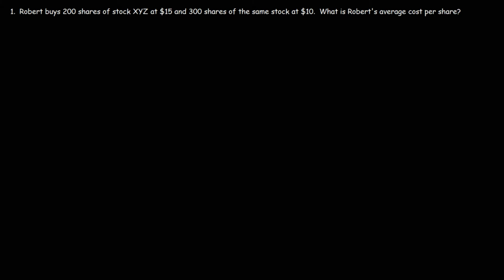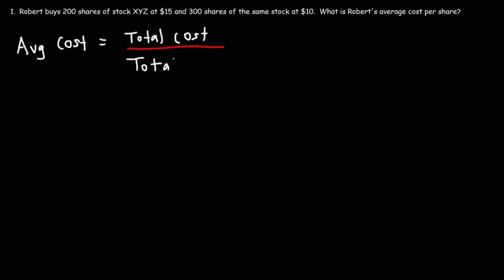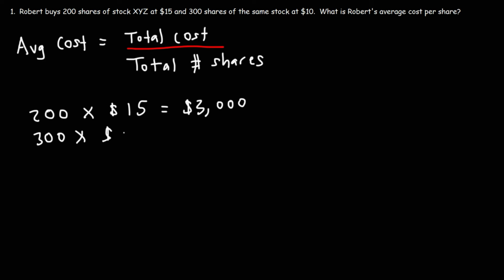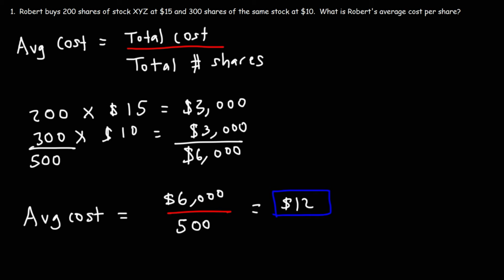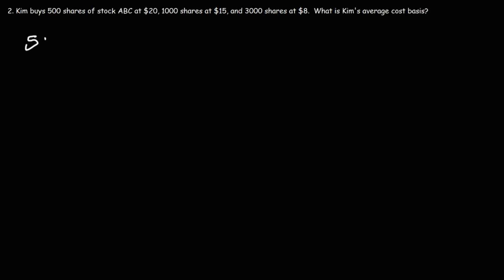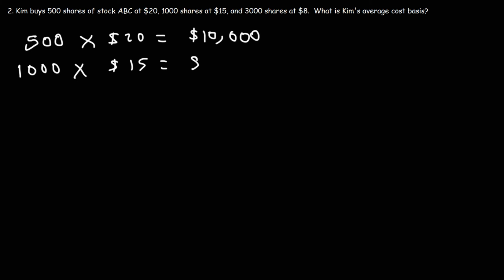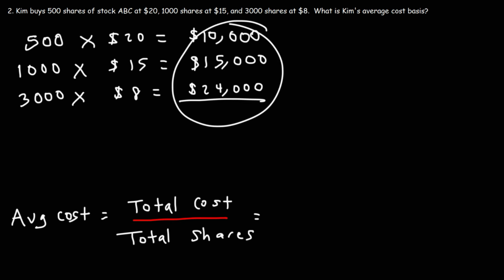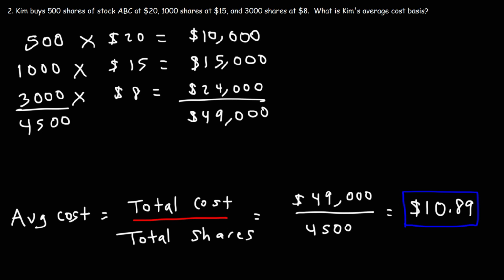How To Calculate Your Average Cost Basis When Investing In Stocks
This video tutorial explains how to calculate the average cost basis or average cost per share when making multiple investment purchases of the same stock at different prices.